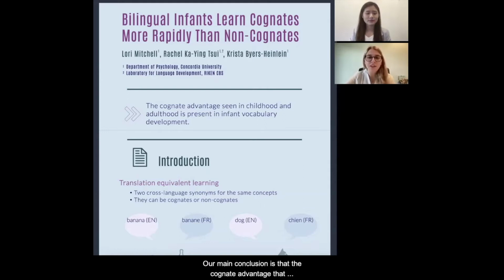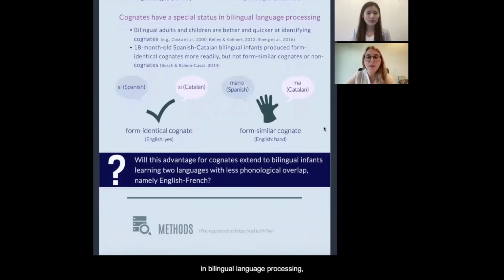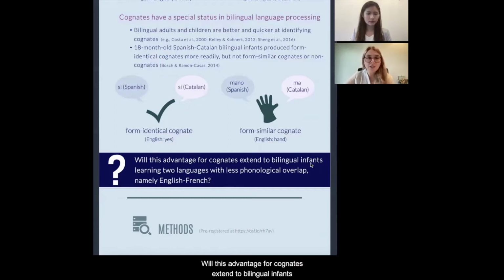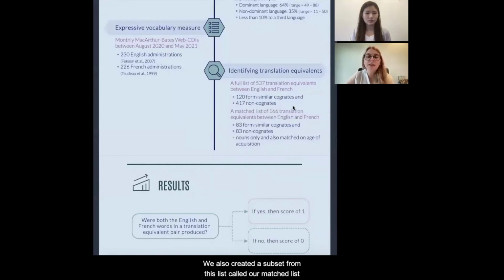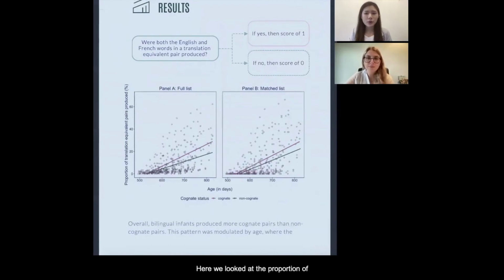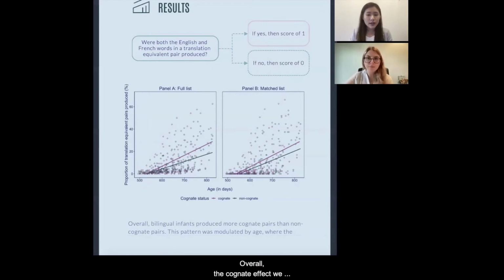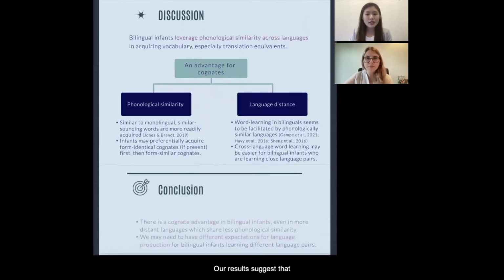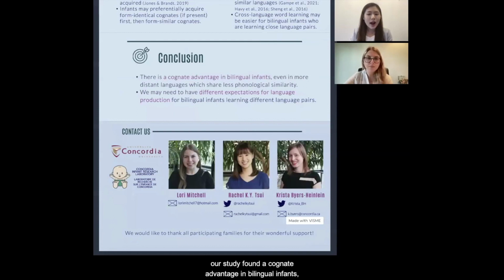Bilingual infants learn cognates more rapidly than non-cognates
Virtual poster presented at the 46th Annual Boston University Conference on Language Development (BUCLD 2021)

"Bilingual infants learn cognates more rapidly than non-cognates" Lori Mitchell, Rachel Ka-Ying Tsui, and Krista Byers-Heinlein